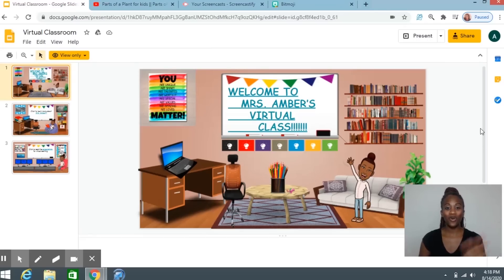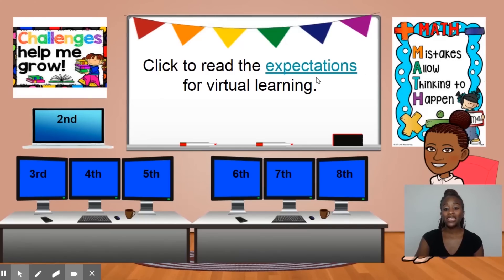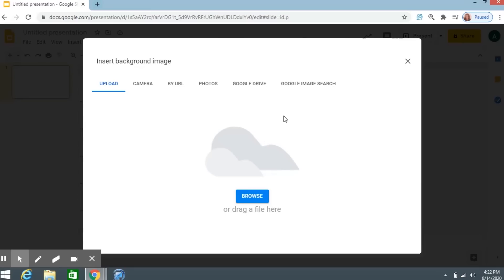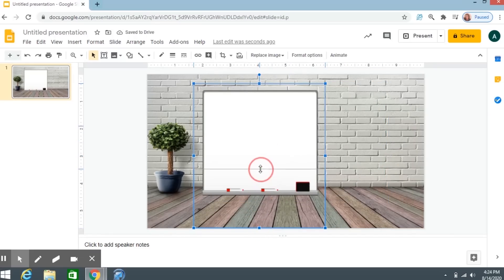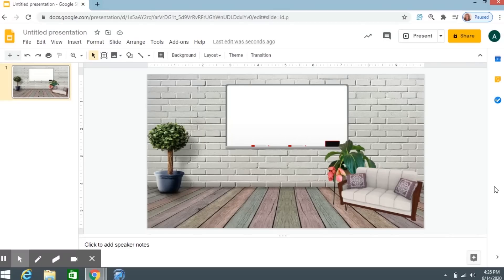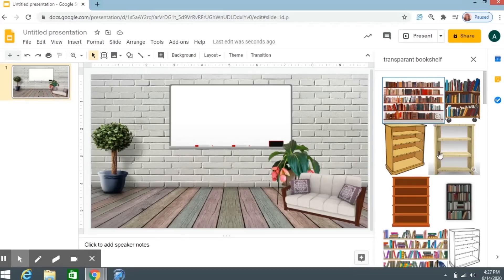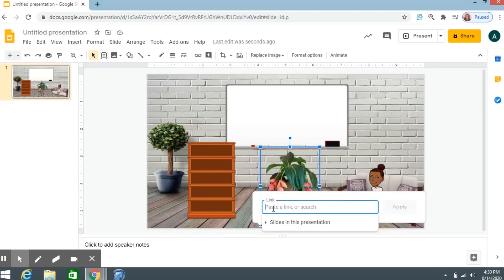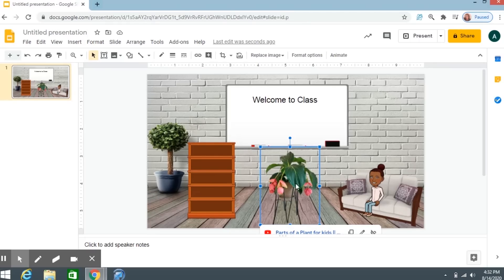My Bitmoji Classroom Tutorial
Bitmoji Classroom Tutorial, Tutorial Starts at 3 minutes.